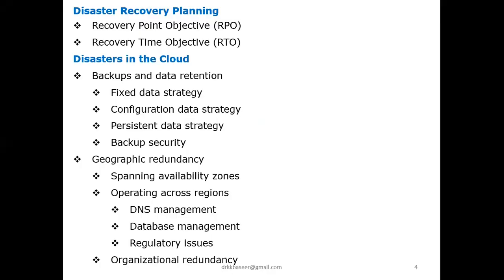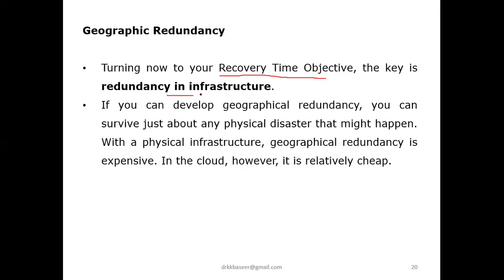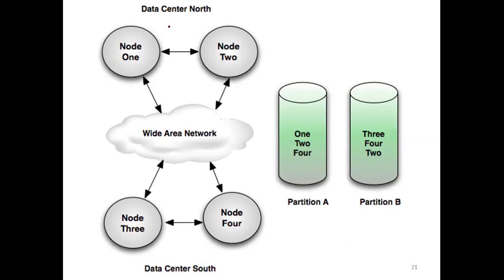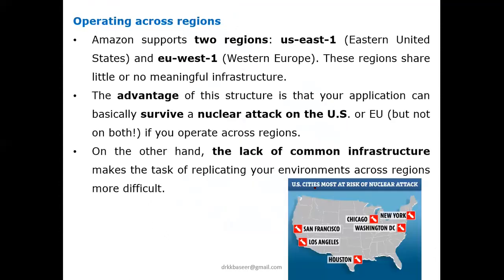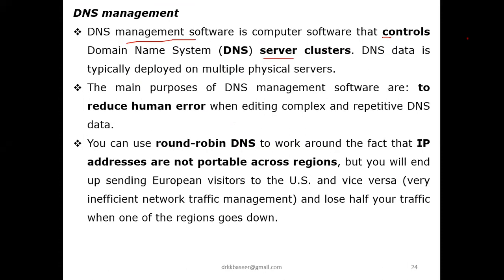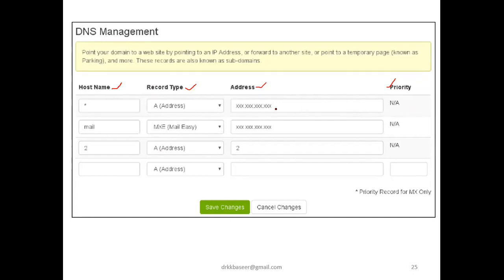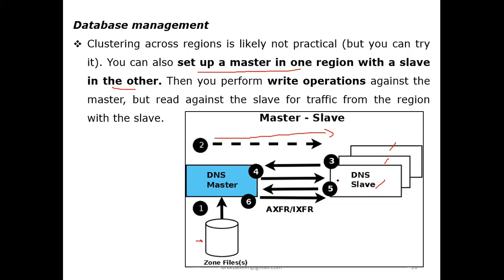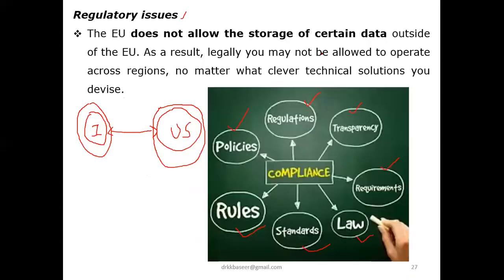Disasters in the Cloud part 2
Disasters in the Cloud
      Backups and data retention
             Fixed data strategy
            Configuration data strategy
            Persistent data strategy
            Backup security
Geographic redundancy
        Spanning availability zones
        Operating across regions
                 DNS management
                Database management
                Regulatory issues
Organizational redundancy

Books referred:
-Cloud Computing: Concepts, Technology & Architecture, 1/e
-Cloud Computing PaaS Platform and Storage Management Specialist Level Complete Certification Kit